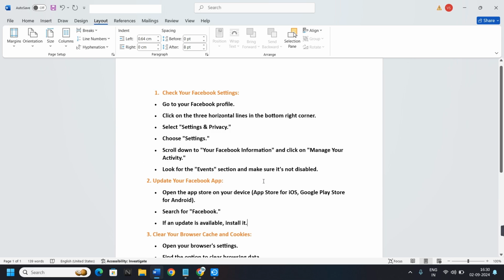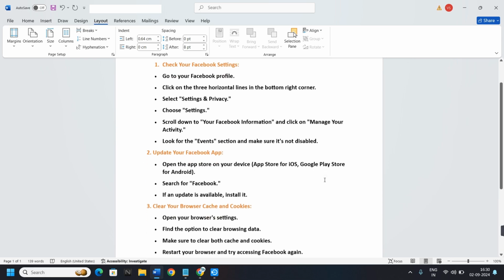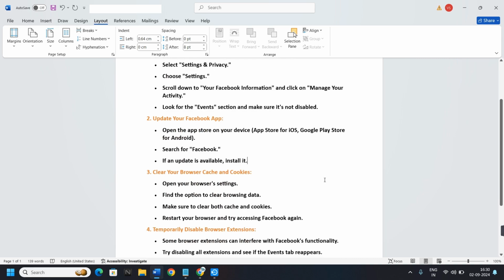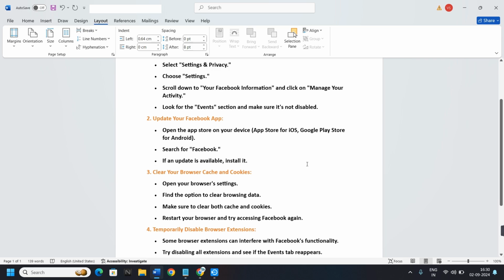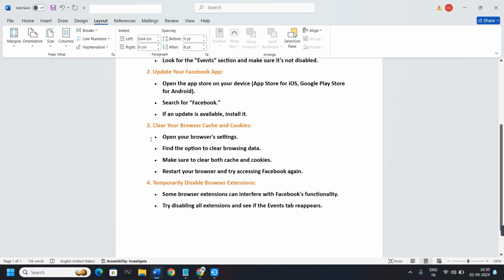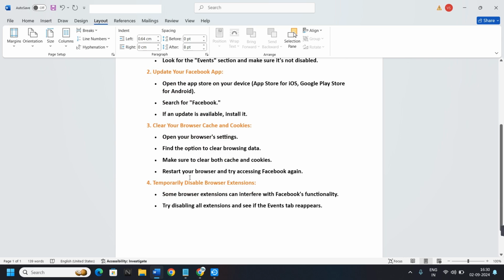How To Fix Facebook Events Tab Missing 2024 | Events Tab Option Not Showing On Facebook